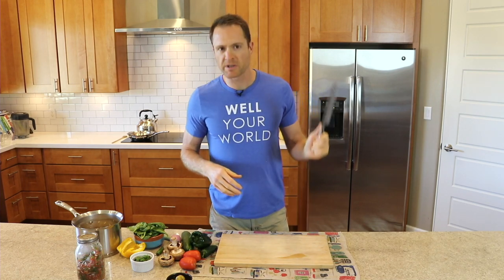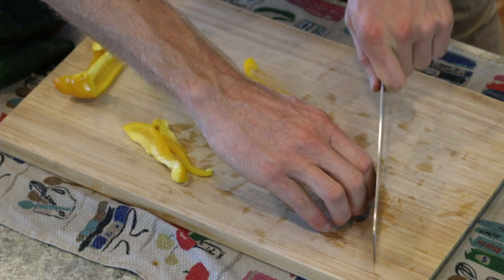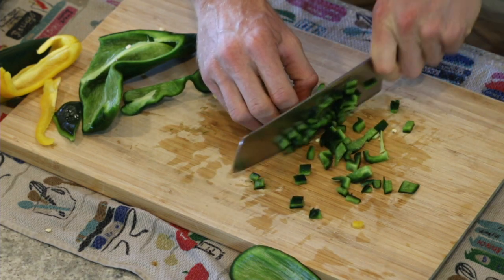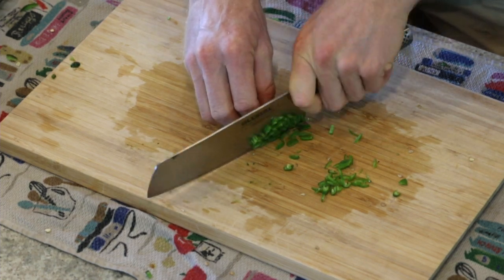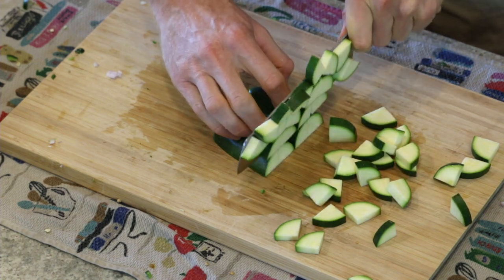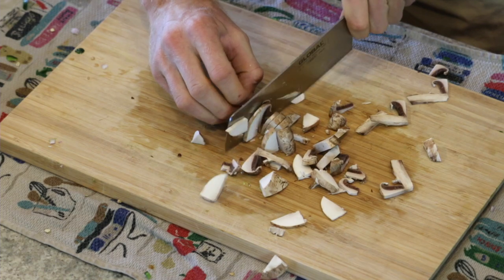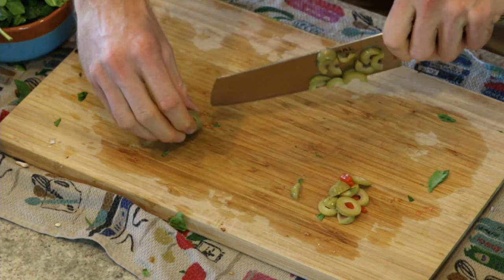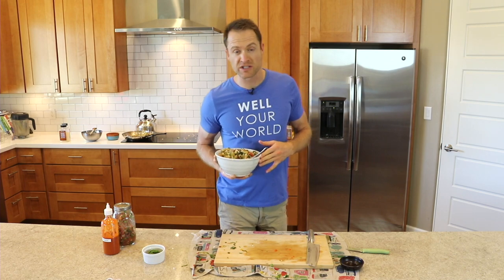Let's Practice Knife Skills + Veggies & Rice!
I've gotten a lot of requests recently for some knife skills and chopping 101, so here are some basics. No I am not a chef, so of course I have no clue whether or not I am teaching you the completely wrong way of using your knife. But hey, it works for me, so it can't be all that bad. So let's make some rice and veggies, an amazing whole food oil free meal, and play around with out knives.